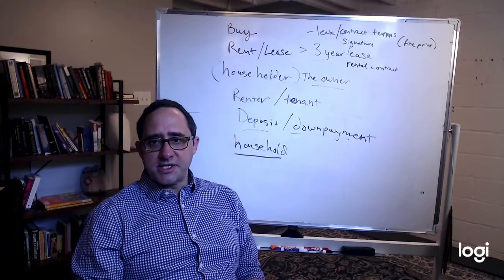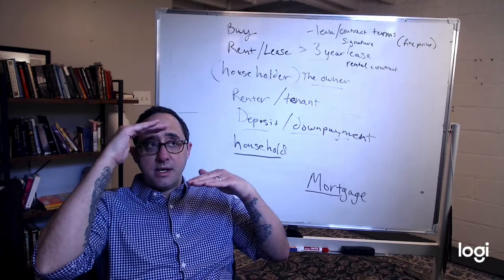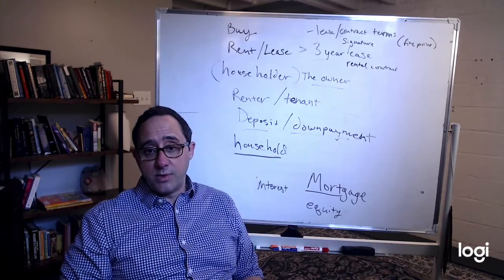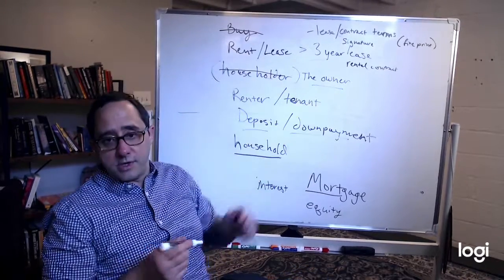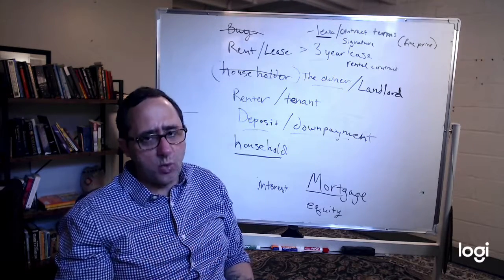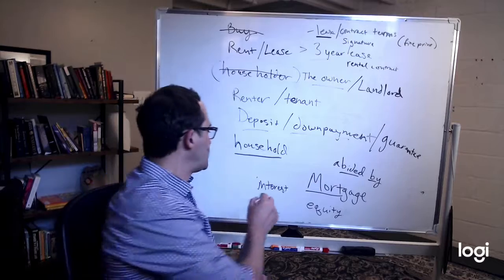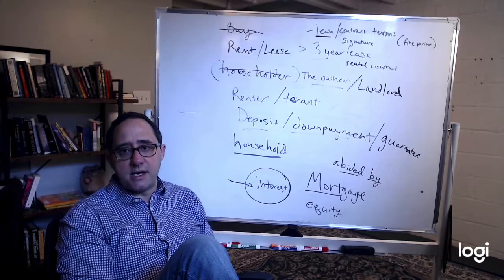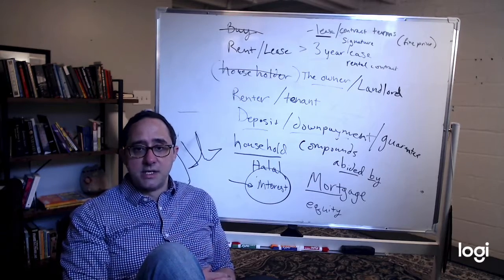Renting and Leasing English regarding Housing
Today I talk about renting a house or apartment as well as house or condo ownership.  We discuss the vocabulary and also how renting and owning works in the US.  We talk a bit about interest, as well as Islamic alternatives to interest when taking a mortgage.